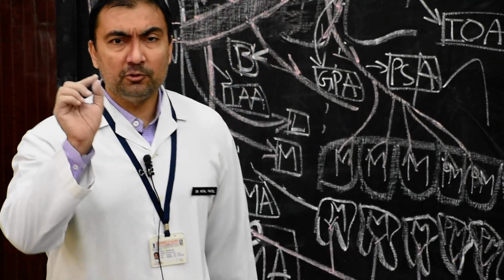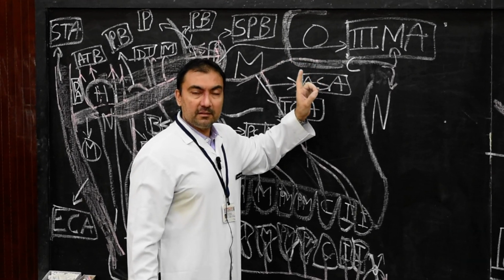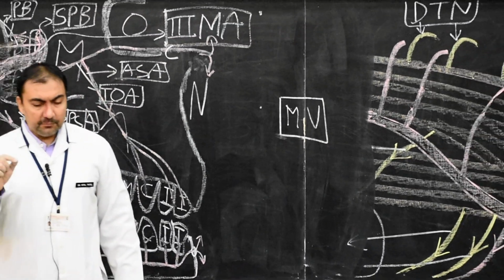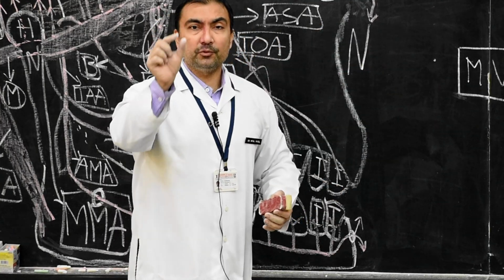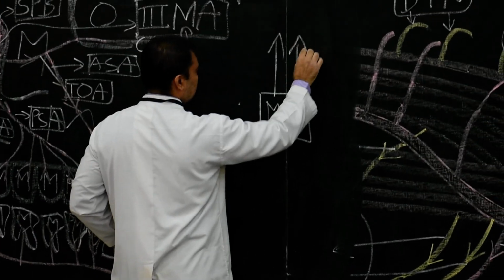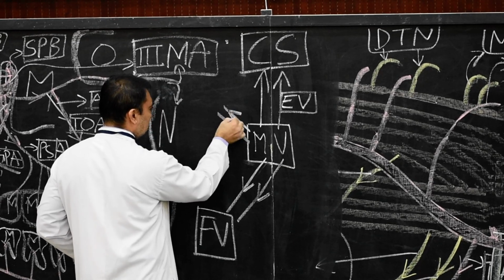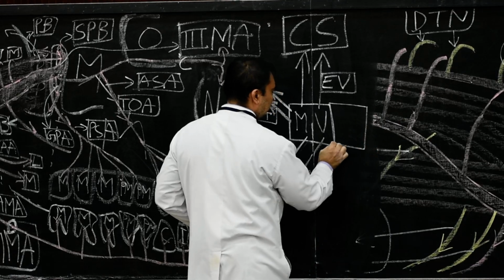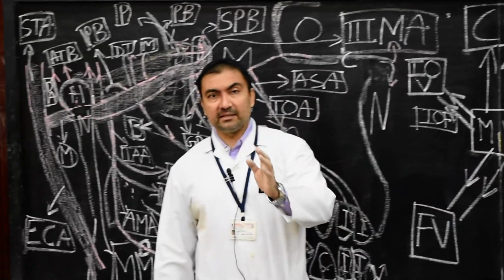Temporal & Infratemporal region part 8